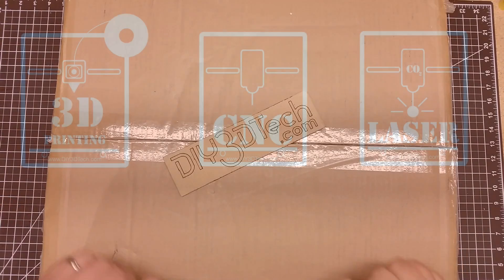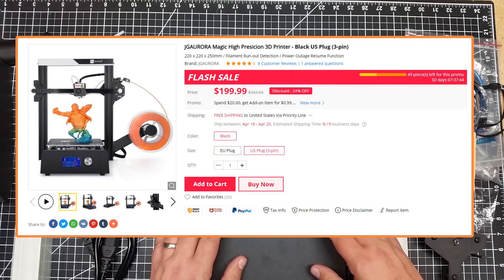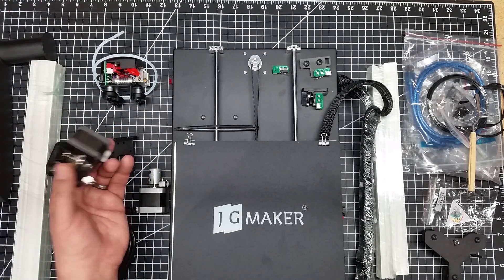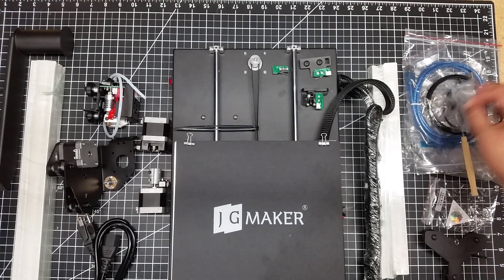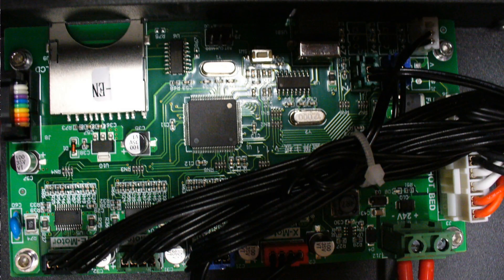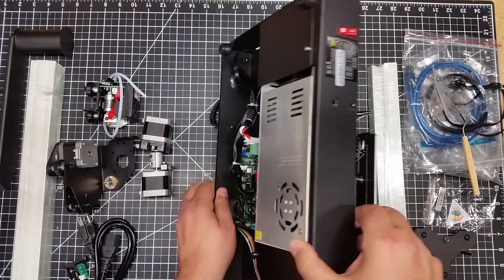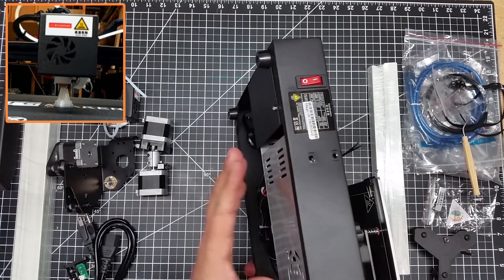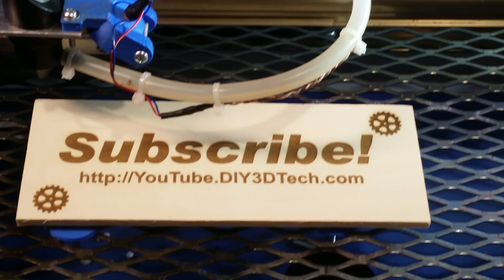JGAURORA Magic - Great 3D Printer Starter Kit Unboxing and Discussion!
In this episode, we will be looking at the JGAURORA Magic High Precision 3D Printer from Gearbest as this for the money (Flash sale of only $199 USD) this was both a fun and easy printer to build! (see more

So if your looking for your first 3D printer semi-kit this is it as its 88% built and you only need to do the easy stuff.